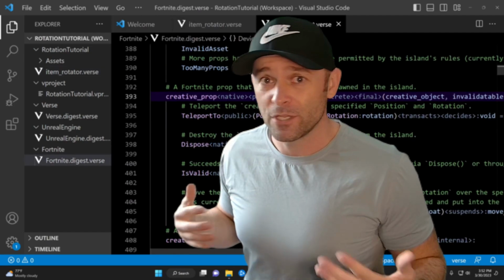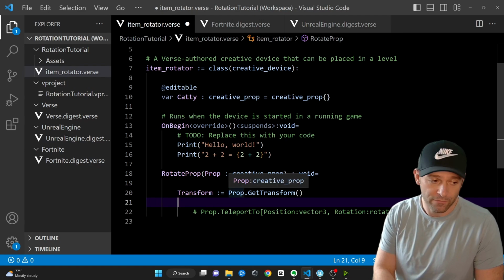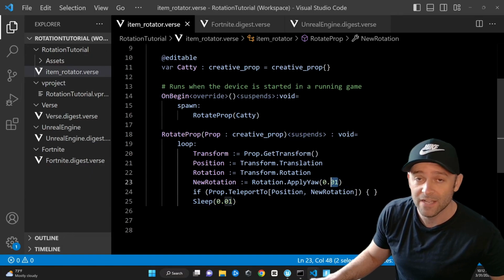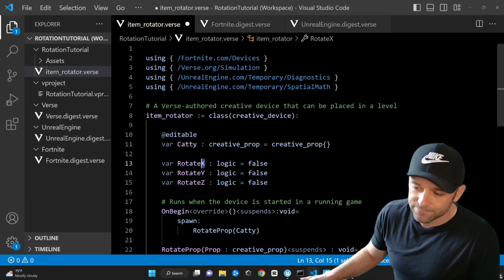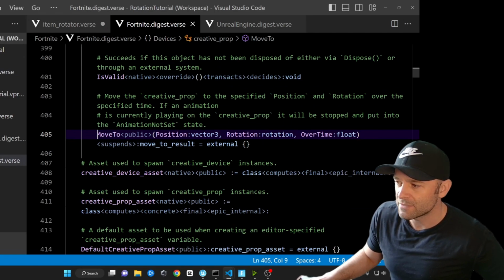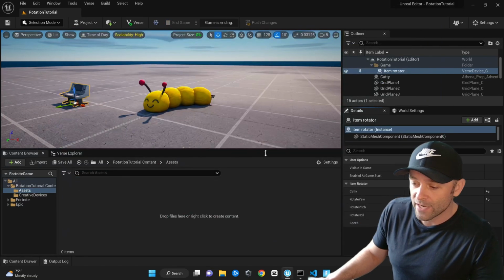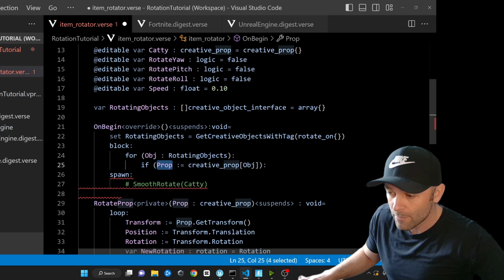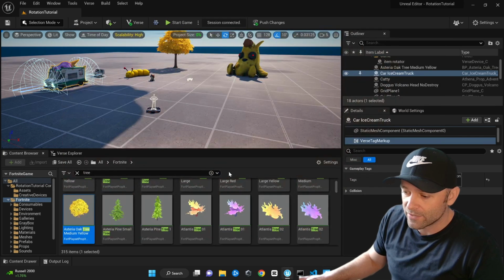How To Move And Spin Props In UEFN With Verse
Want spinning coins and weapons and moving platforms? Watch this beginner tutorial for UEFN & Verse

- Teleport (Teleporting props)
- MoveTo (Moving and rotating props smoothly)
- Verse Tagging System to find Objects In Code
- Yaw, Pitch, Roll, and Simple Rotation Math

Do you want to learn how to create amazing effects and animations in UEFN Fortnite Creative 2.0 using the Verse programming language? If so, you’re in the right place! In this video, I will teach you how to rotate props and how to move them to different locations using code. You will also learn how to work with the tag system and find objects in code. This is a great video for people who want rotating coins or weapons or who want to move objects to different locations.

UEFN Fortnite Creative 2.0 is a powerful tool that lets you create your own games and experiences in Fortnite. You can use the Verse programming language to add logic and interactivity to your creations. Verse is a simple and intuitive language that anyone can learn and use.

In this video, I will show you how to use the rotate and move commands in Verse to manipulate props in your creative island. You will learn how to rotate props around their own axis or around a point in space. You will also learn how to move props along a path or to a specific location. You will see how to use the tag system to assign names and categories to your props and how to find them in code using the find command. You will also see some examples of how to use these commands to create rotating coins or weapons or moving platforms.

By the end of this video, you will have a better understanding of how to use the Verse programming language in UEFN Fortnite Creative 2.0 and how to create amazing effects and animations with props. You will also have more fun and creativity in your creative island.

CHAPTERS

00:00:00 What You'll Build
00:00:40 Getting the Props Ready
00:01:29 Creative Props, Transform, and Teleport
00:09:03 Understanding Yaw, Pitch, & Roll
00:11:11 Testing Our Rotation
00:14:40 More Rotation With Pitch & Roll
00:19:11 Making Our Code Friendly For A Team
00:23:33 Smoother Rotations with MoveTo
00:30:32 Move Results & Looping
00:34:11 Intro to the Fortnite Tagging System
00:40:03 Finding ALL Props At Runtime With Tags
00:43:11 Adding Tags to Props In The Editor
00:44:48 Crazy Rotation Madness
00:45:32 If You Can't Code Then WATCH THIS